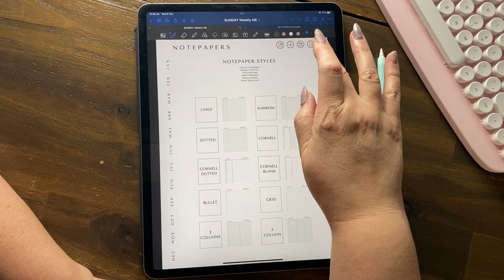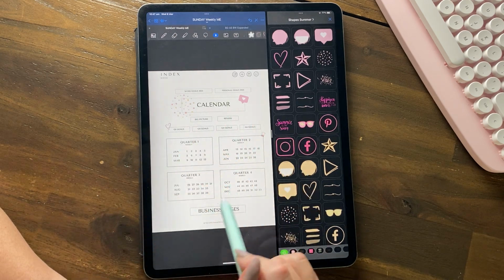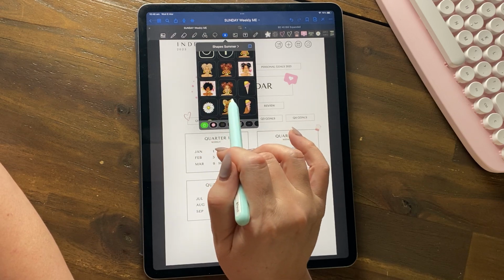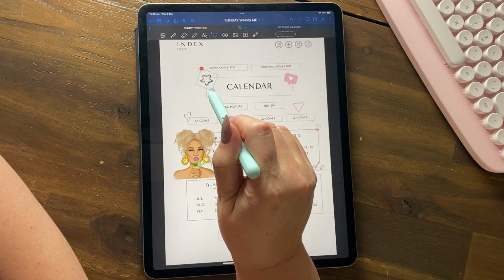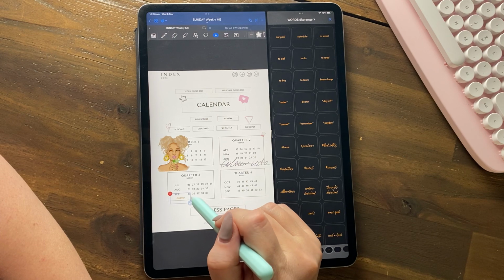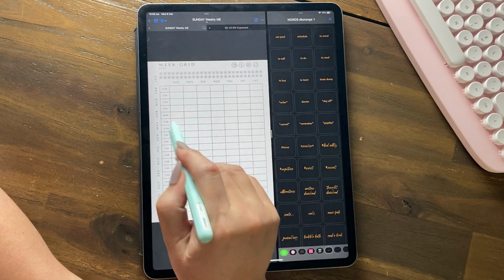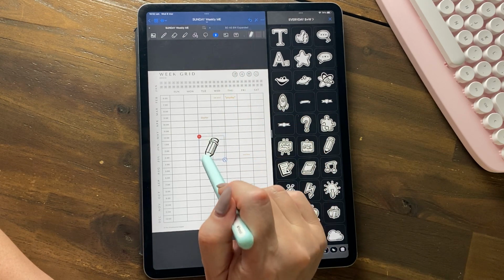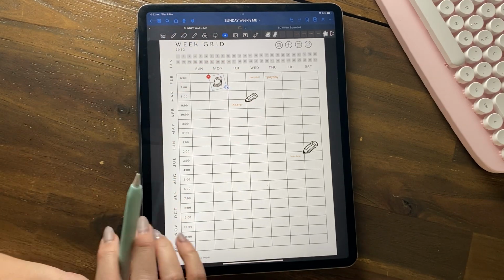An Introduction to STICKERS in GOODNOTES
☆ MY FAVES ☆

☆ FREEBIES & SHOP ☆

In this video, we talk about using Stickers in GoodNotes for Beginners in 2023.